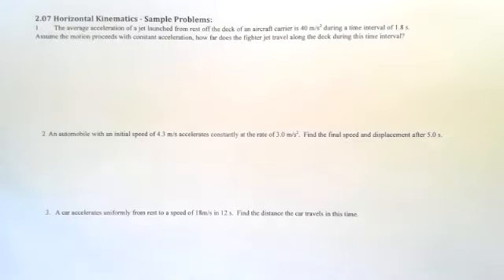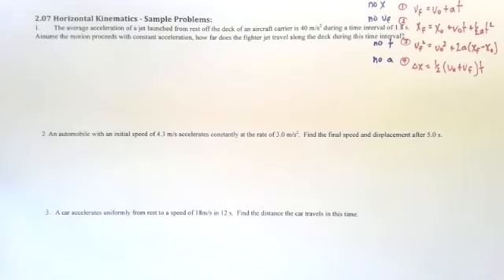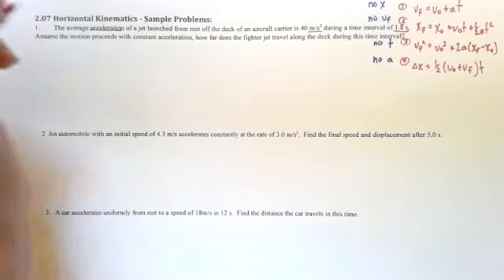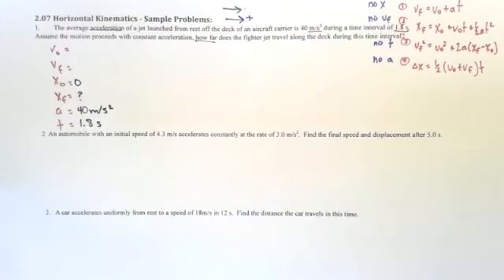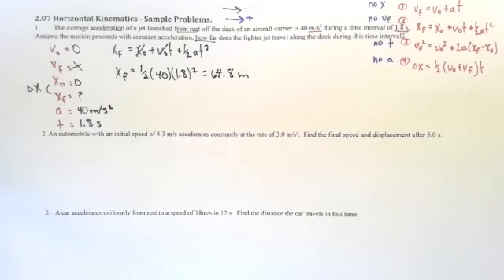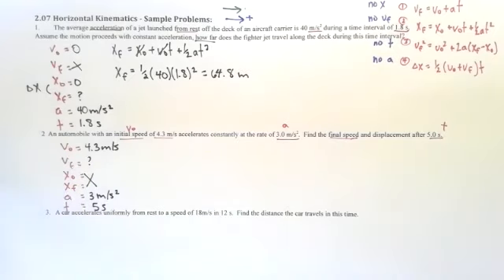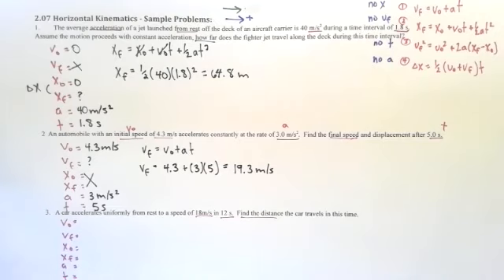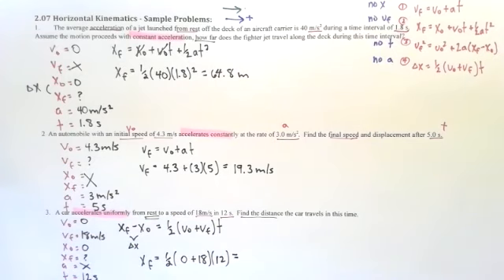PH 2.07 Part 2 Horizontal Kinematics